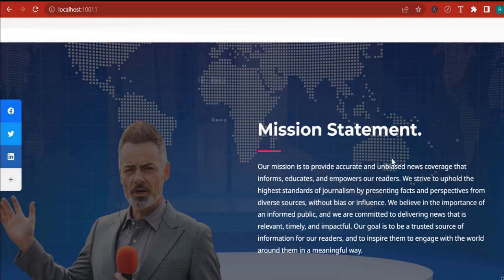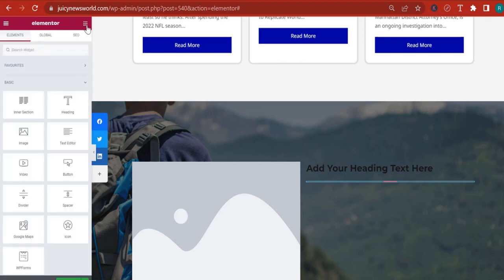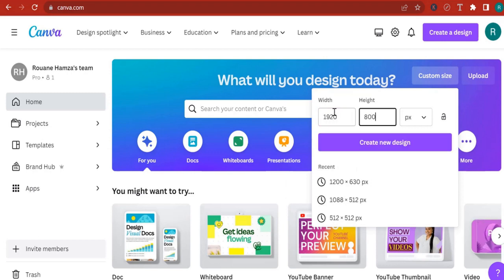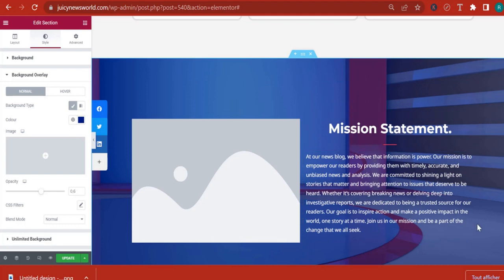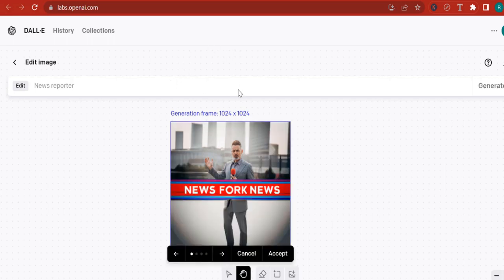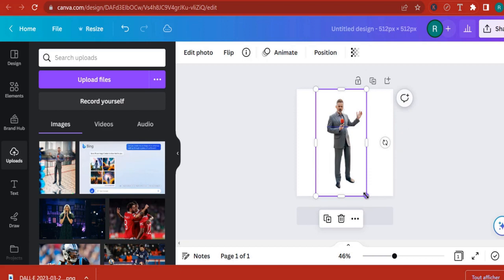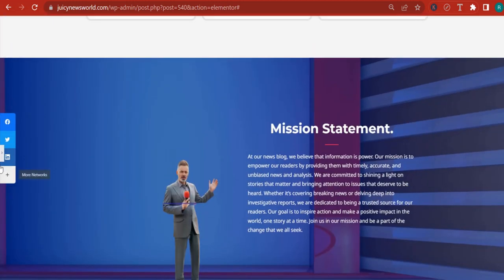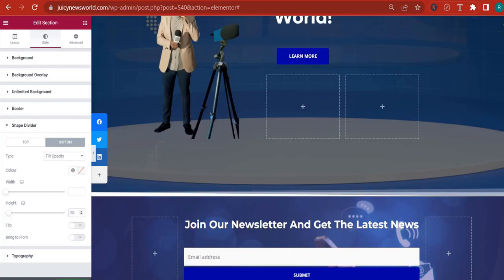15. Building the mission statement section on the homepage